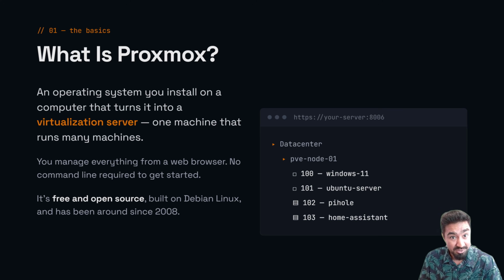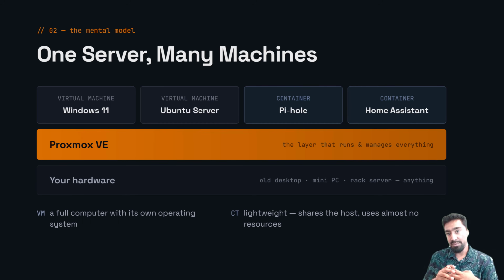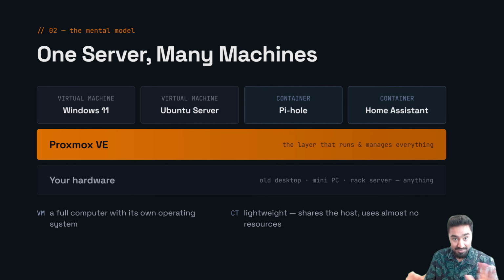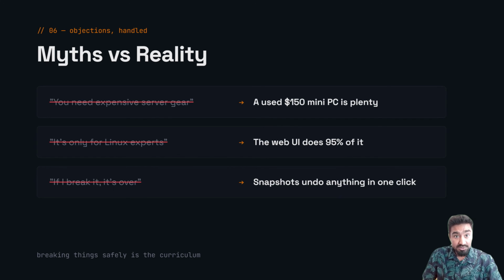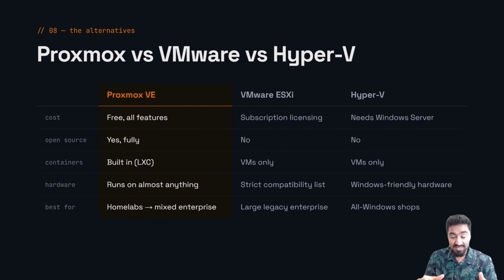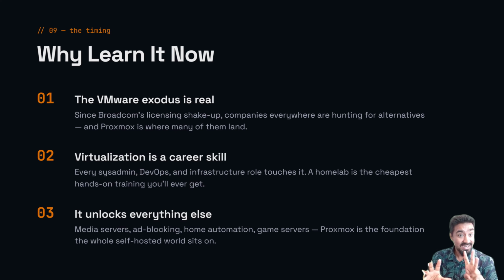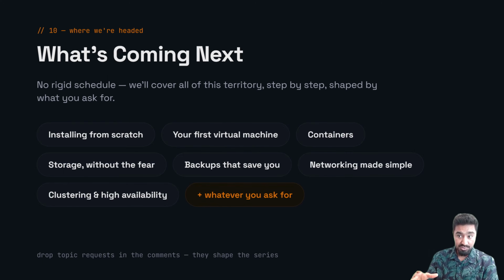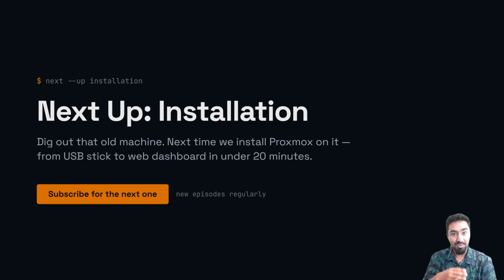Proxmox Explained for Beginners: What It Is & Why You Need It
Proxmox VE is a free, open-source hypervisor that's quickly replacing VMware ESXi and Hyper-V in homelabs and businesses alike. In this video, I explain what Proxmox is, how it works under the hood, and how it compares to ESXi and Hyper-V — so you can decide if it's right for you.
This is Episode 1 of my complete Proxmox tutorial series. By the end of the series, you'll be able to install, configure, and manage your own virtualization environment from scratch.

⏱ TIMESTAMPS
0:00 – Intro
0:41 – What is Proxmox VE?
1:40 – How does Virtualization and Proxmox Works?
3:14 – Why Proxmox is best for homelab?
4:40 – Some example of what you can run on Proxmox
5:32 – Why it is a solid tool for corporate as well?
6:34 - Proxmox - Myth VS Reality
7:49 - Some of the best features of Proxmox
8:28 - Proxmox VS VMware vs Hyper-V
9:45 - Why learn Proxmox now?
10:40 - What's coming next?

WHAT'S COVERED
In this beginner-friendly introduction, you'll learn what a hypervisor is, why Proxmox VE stands out as a free VMware alternative, the differences between Proxmox, Microsoft Hyper-V, and VMware ESXi, and how Proxmox uses KVM and LXC containers for virtualization.